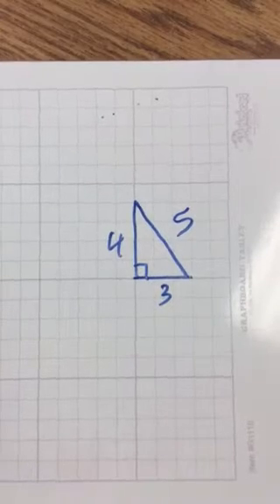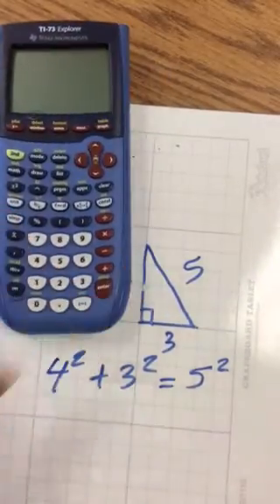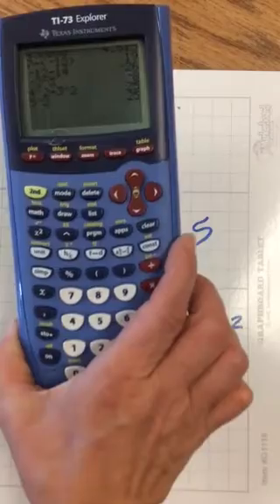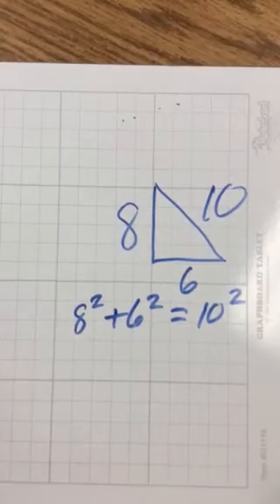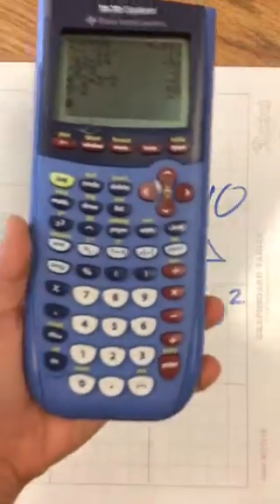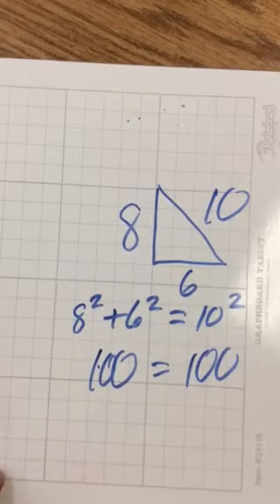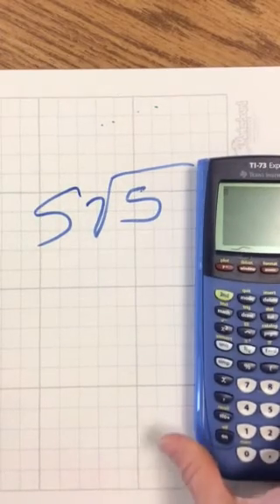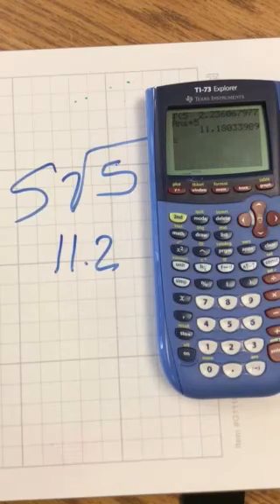Advanced geometry basics with calculator